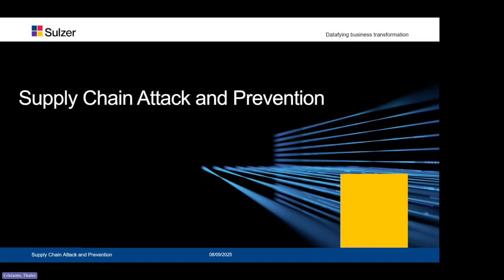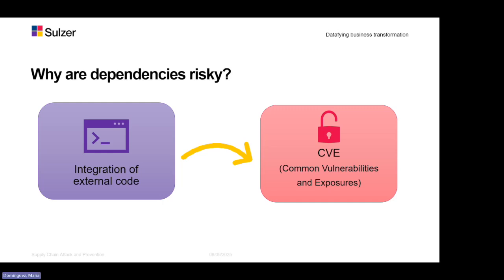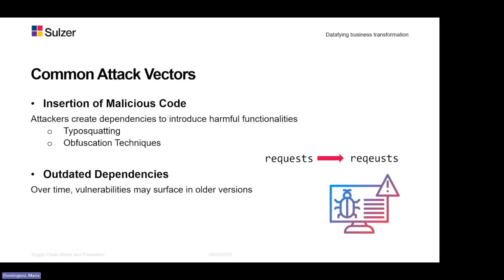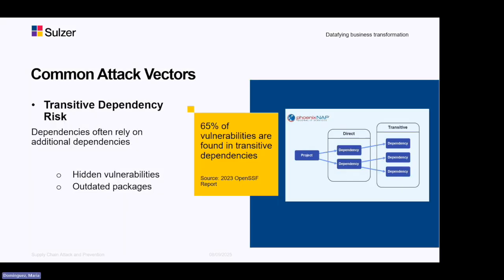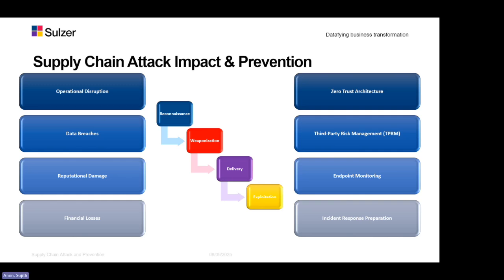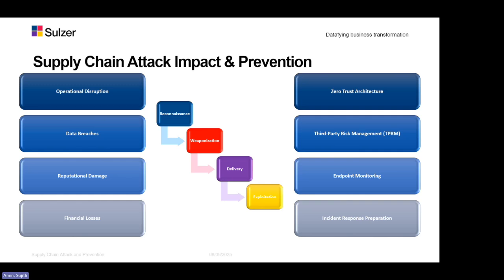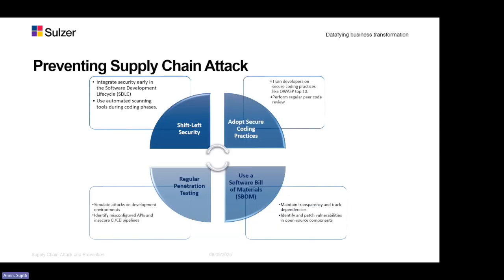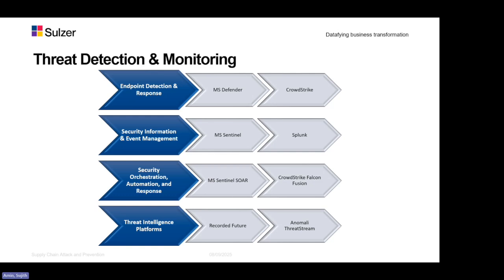Supply Chain Attack and Prevention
For us, code quality is just as important as its integrity.
Are your applications secure? Could third-party vulnerabilities affect the security of your application?
Press play on our new webinar and find out the answer. Our experts MD, TC, and SA will tell you all about it.